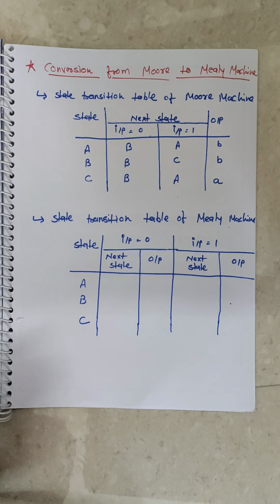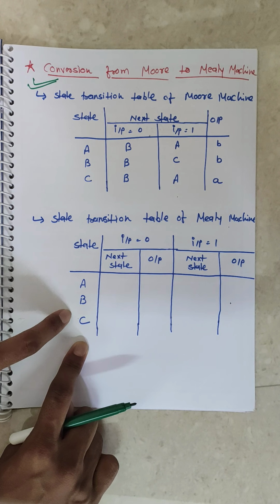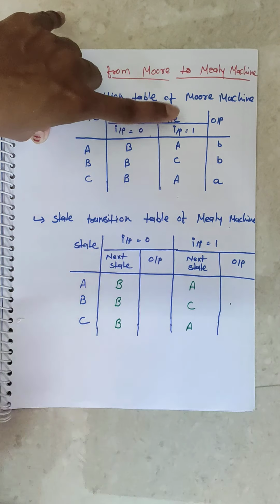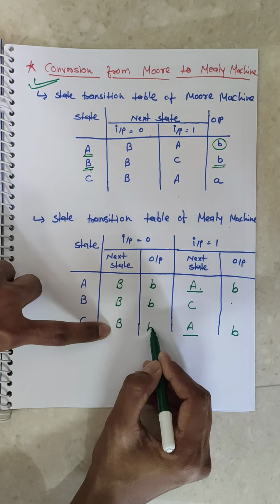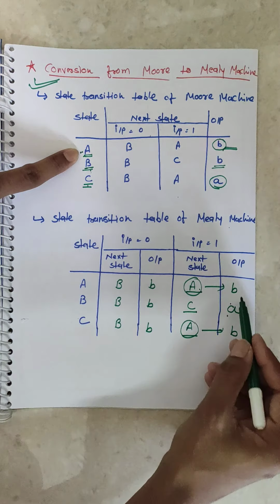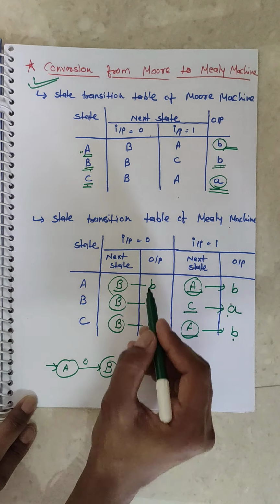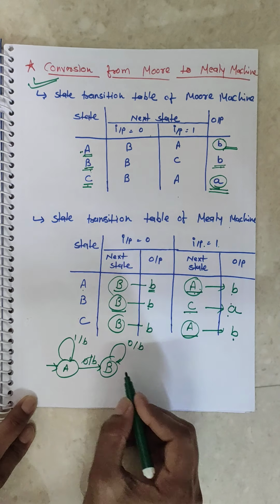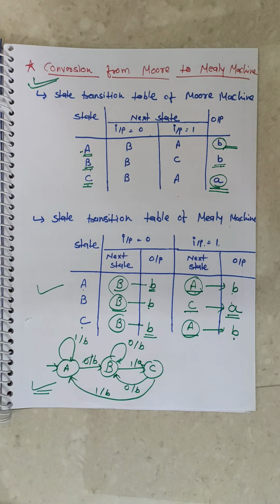Moore Machine to Mealy machine conversation